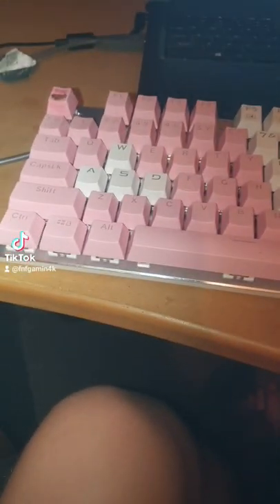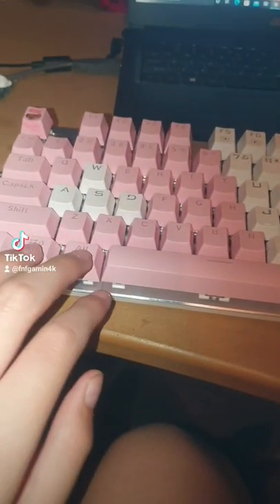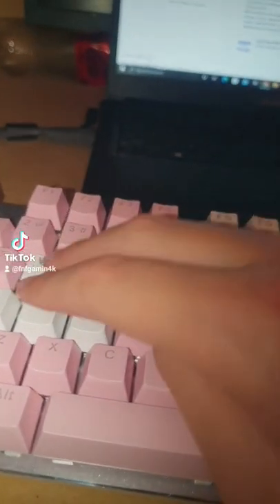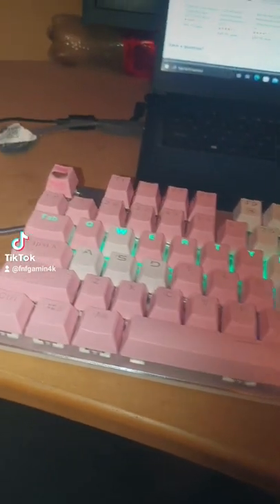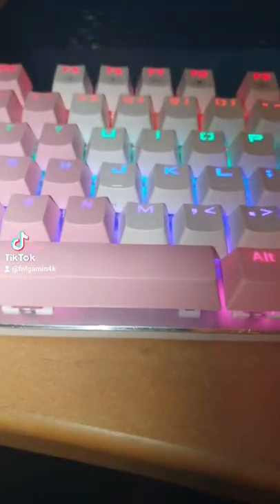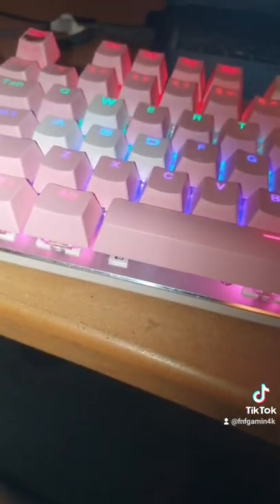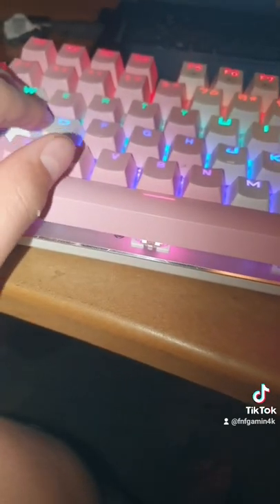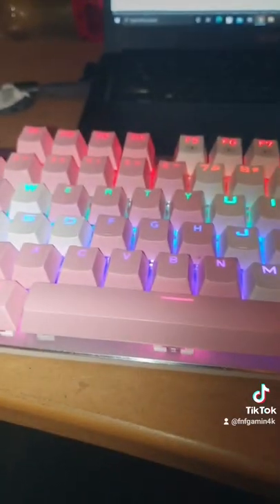my keybourd check out my tiktok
tiktok is fnfgamin4k